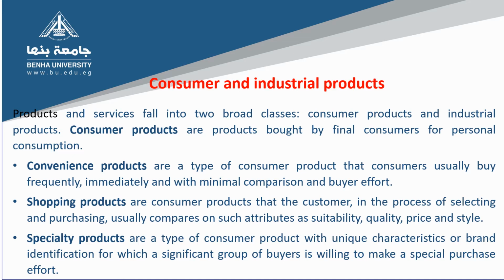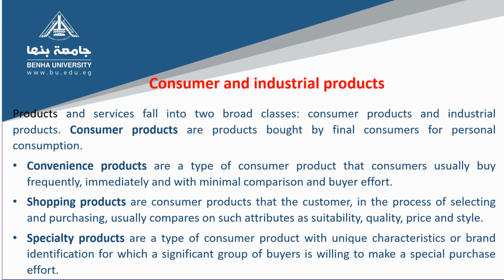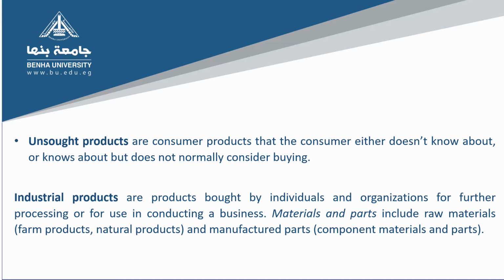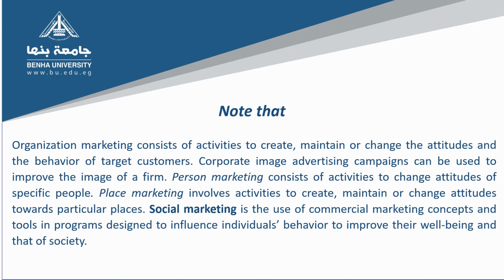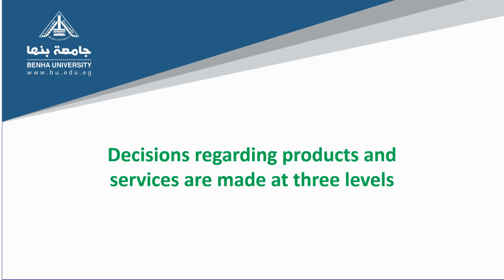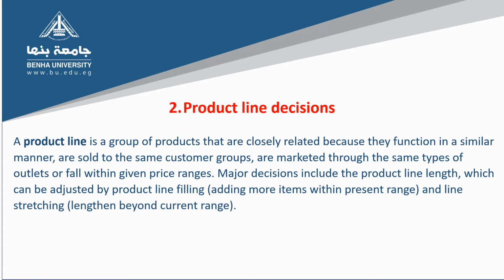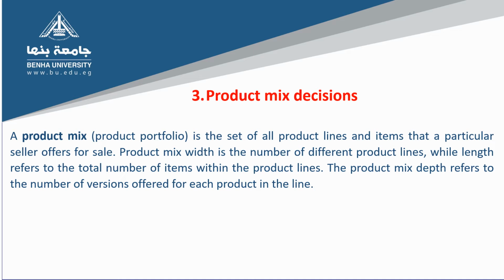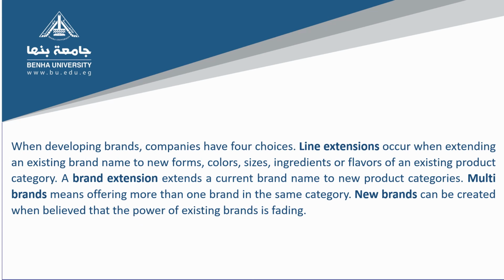Dr. Mohamed Abd Elwakeel - Marketing - Lec 10